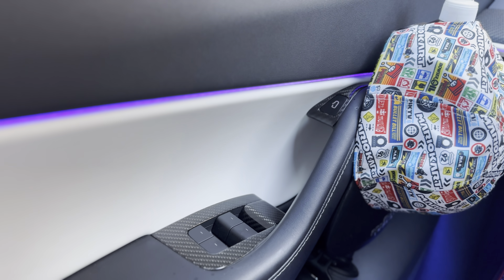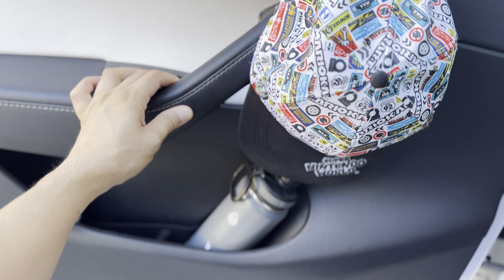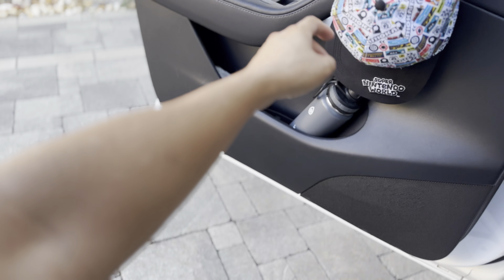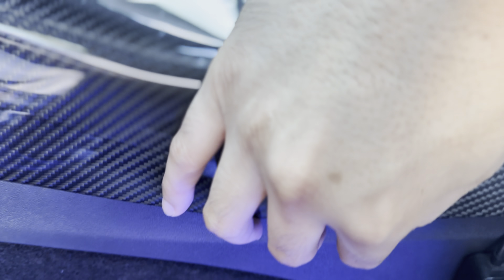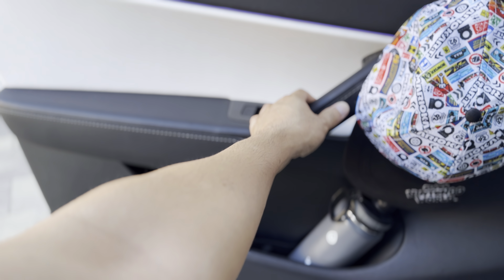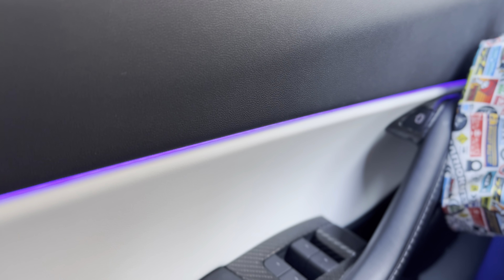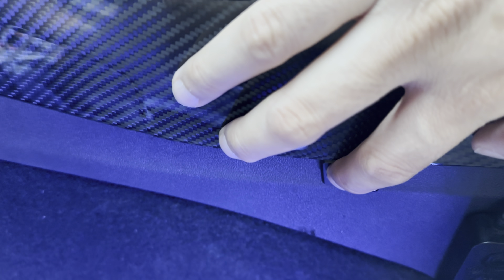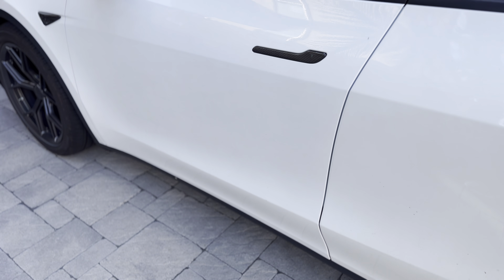Tesla Model Y Automatic Doors Adjustment!